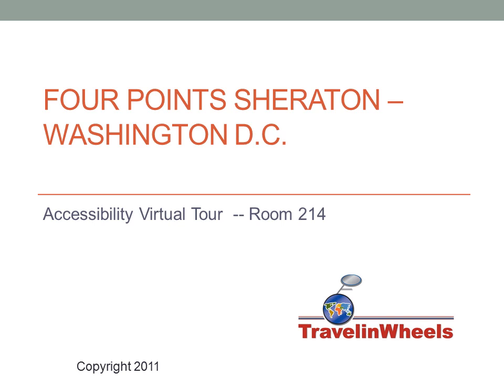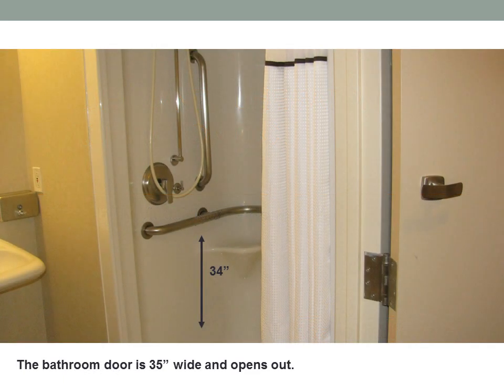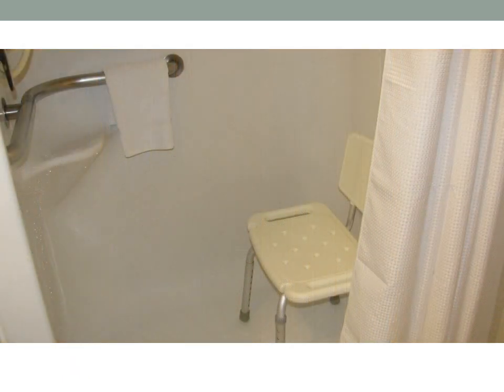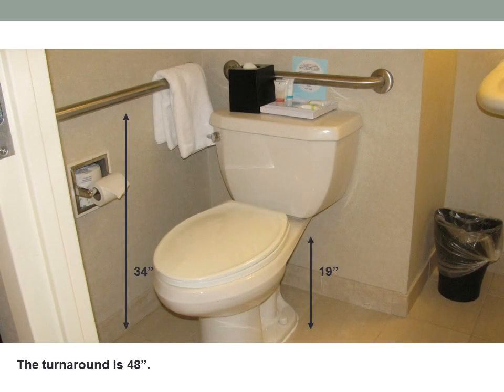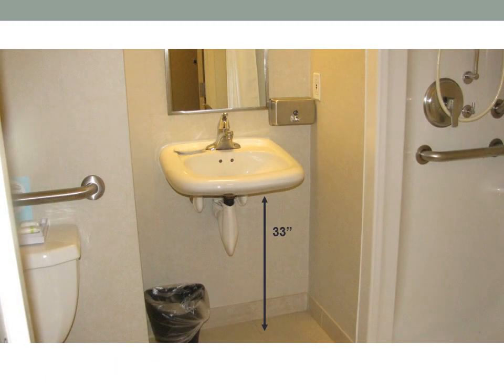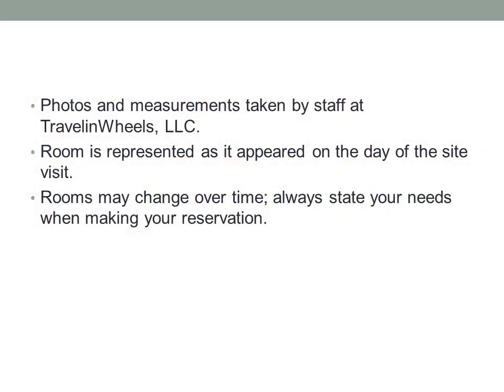TravelinWheels present the Four Points Sheraton, Washington D.C. Room 214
Disability travel experts, TravelinWheels, show the accessibility dimensions for Room 214 at the Four Points Sheraton in Washington, D.C.